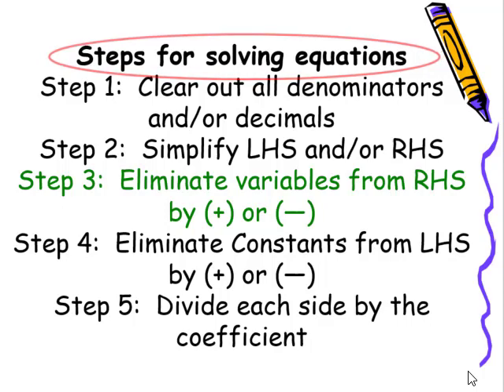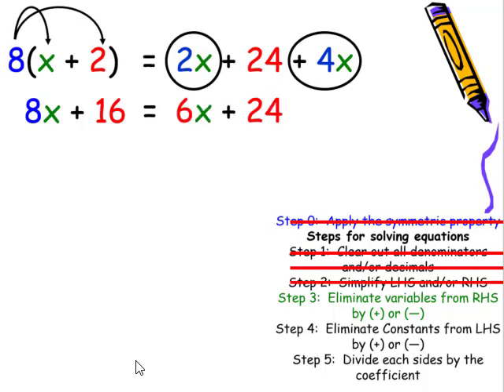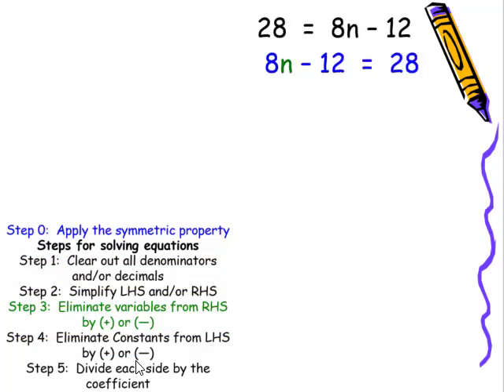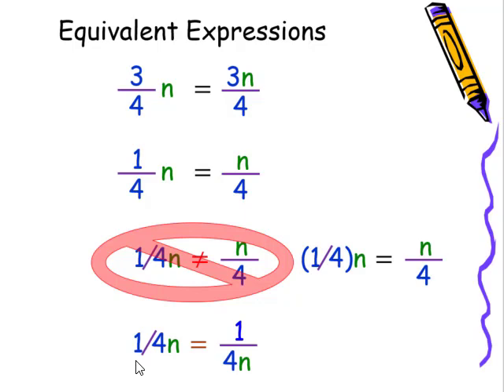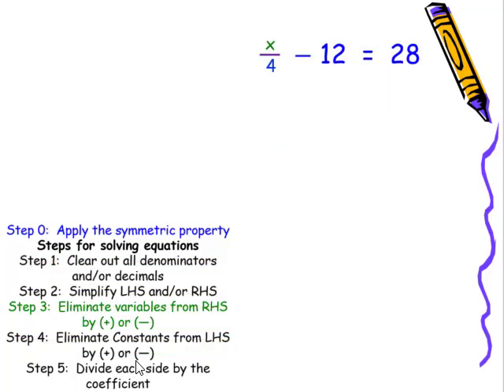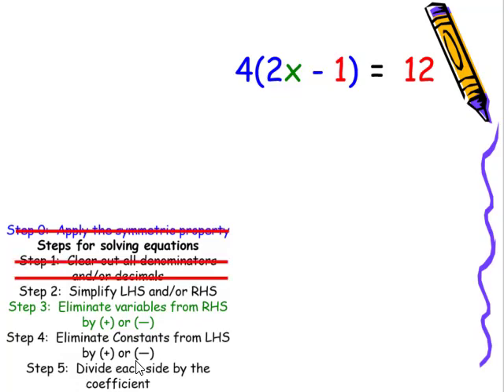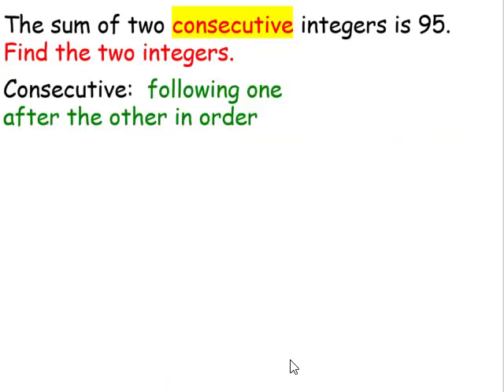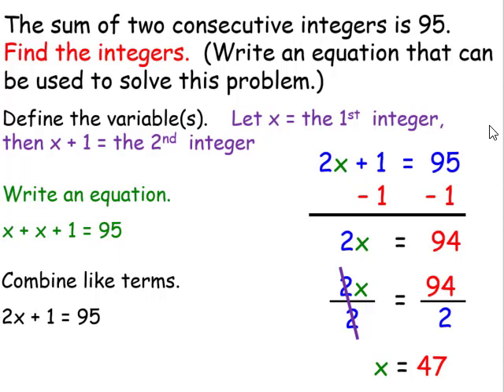Solving Multi Step Equations